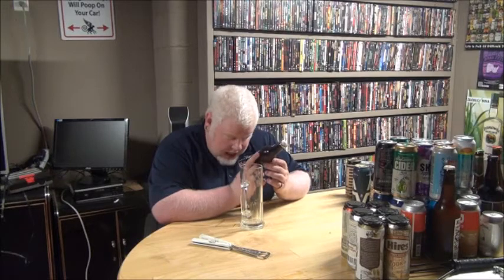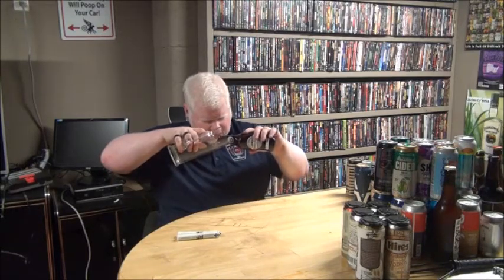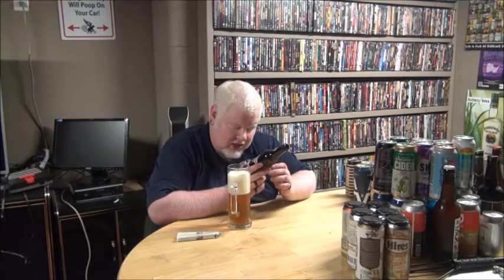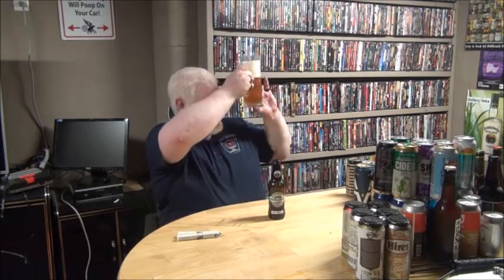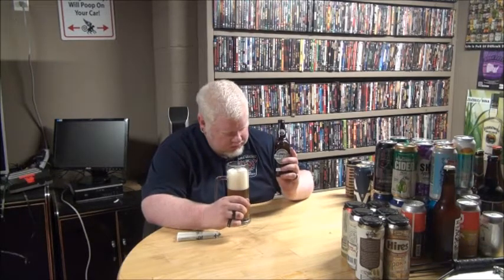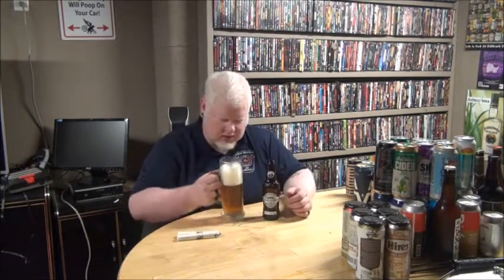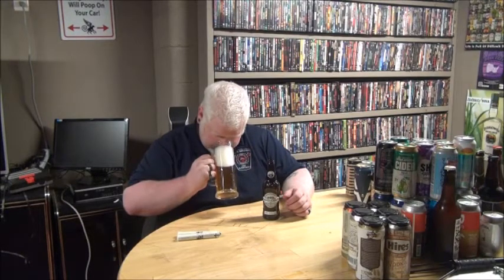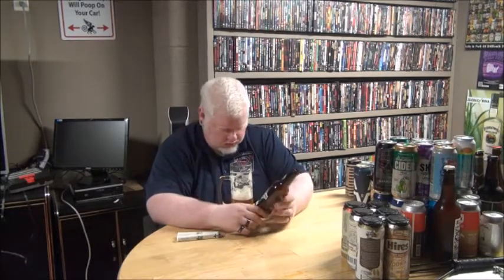Innis And Gunn IPA : Albino Rhino Beer Review